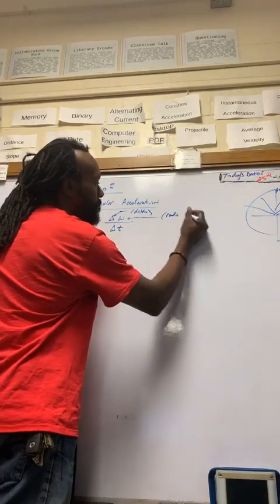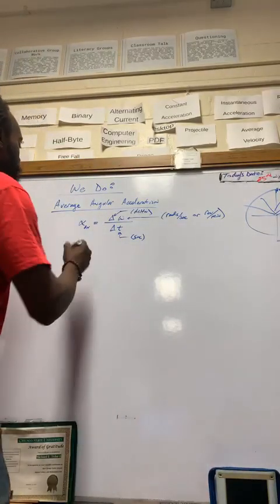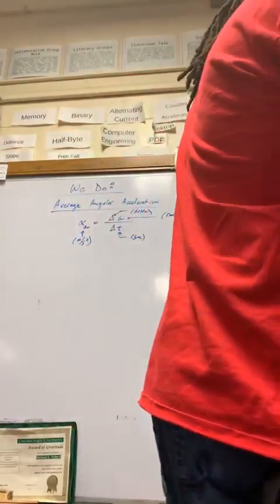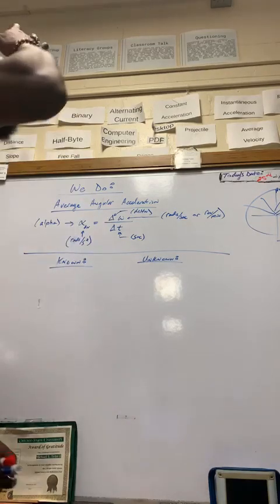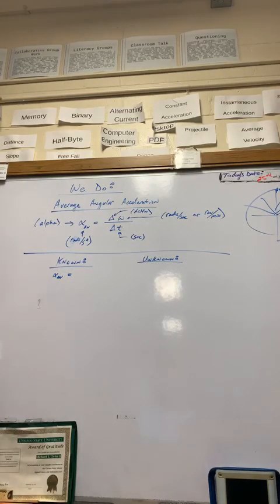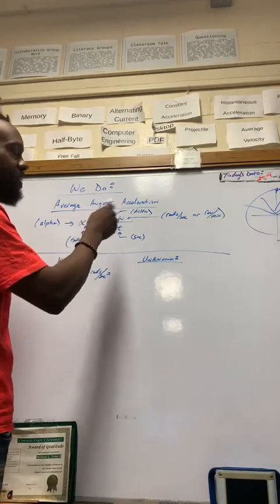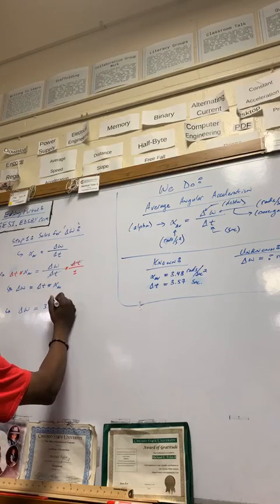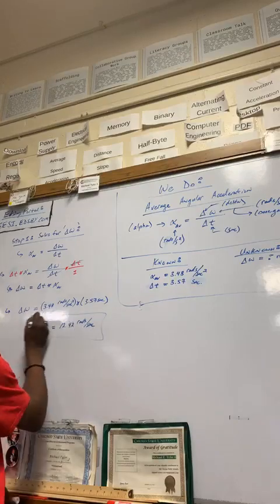Demo Robotics preparation with Co-Teacher as of 27th-10-2023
As you start riding a bicycle, the wheels begin at rest and have an an/g\ular acceleration of 3.48 radians per seconds-squared. What is the an/g\ular speed of the wheels after 3.57 seconds?  [hint – see page 272 of the Physics text]